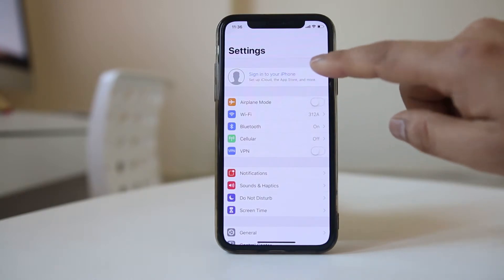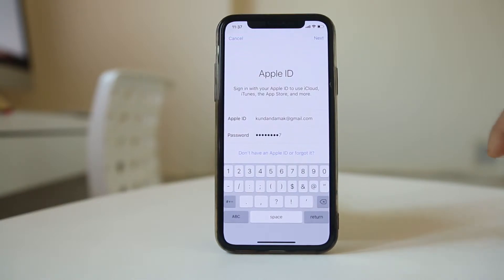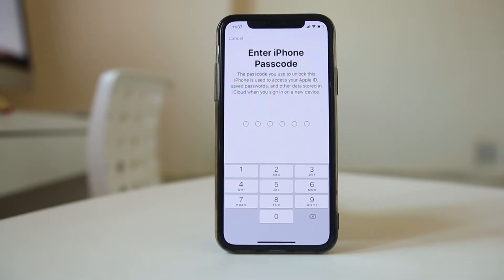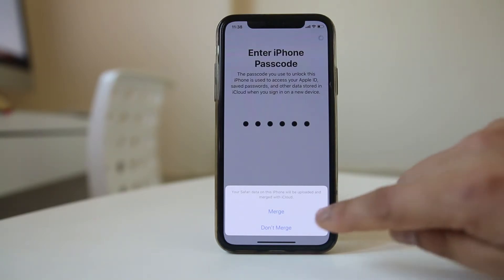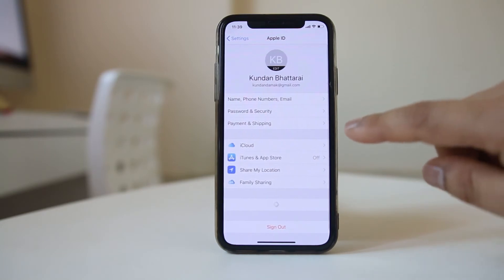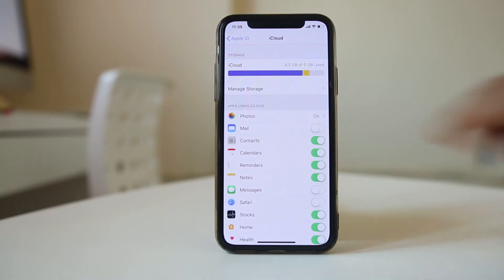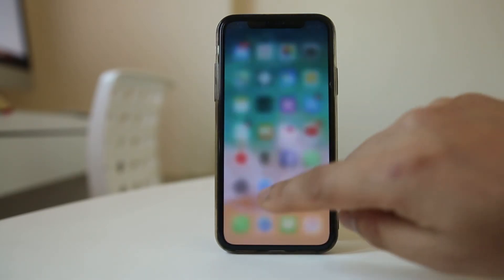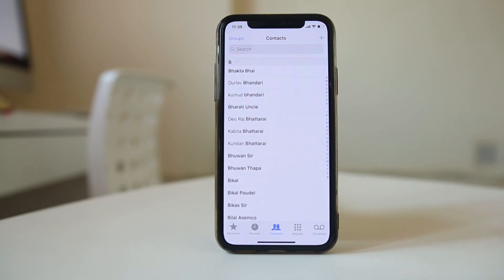How to restore contacts from iCloud to iPhone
In case if you have bought a new iPhone and want to setup iCloud in your iPhone and import the contacts from the iCloud then what you do is go ahead and open "Settings". Tap  on this option at the top "sign into your iPhone". Then you need to provide your Apple ID and then next. Now you need to enter the password and then select "next". Now you are logging into your iCloud account. Wait for few seconds. Now if you have locked your iPhone with passcode then you need to enter the passcode. Now you get a option here safari data on this iPhone will be uploaded and merged with iCloud. If you don't want to merge safari data, select "Don't merge". So, once you logged into your iCloud then you can go to "Settings". Go to this name here at the top. Then go to "iCloud" here and right now this contact here it is automatically enabled. So, when this is automatically enabled whatever the contacts were present in the iCloud, it will be downloaded and it will be saved to your iPhone. So, if I go here. Now I can see all the contacts that is downloaded and saved to my iPhone from the iCloud.